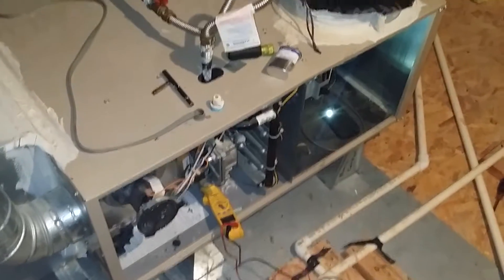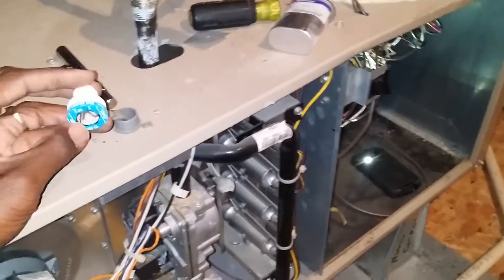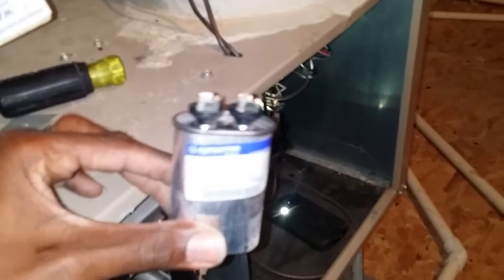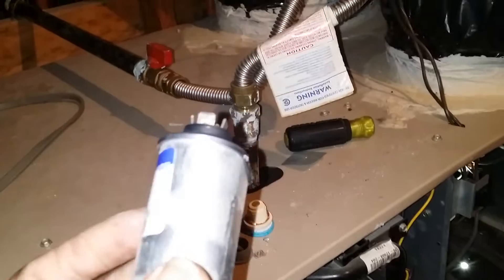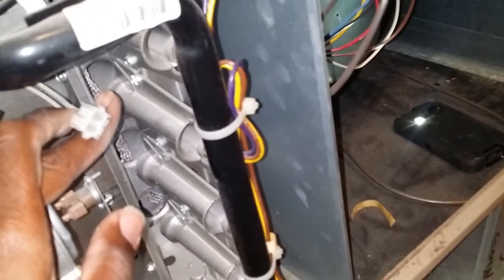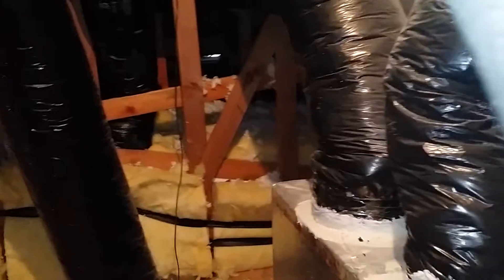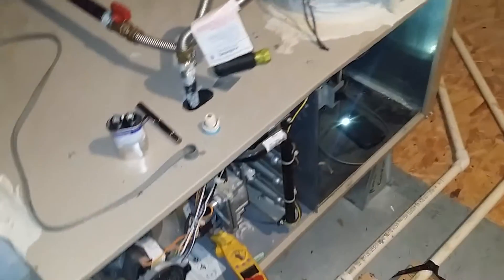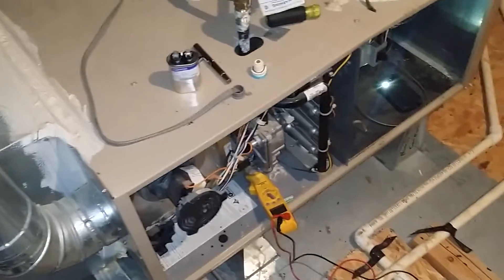No heat call